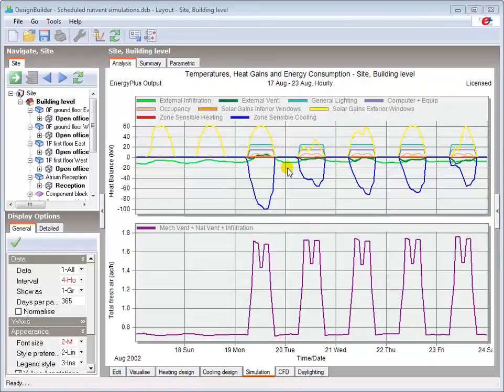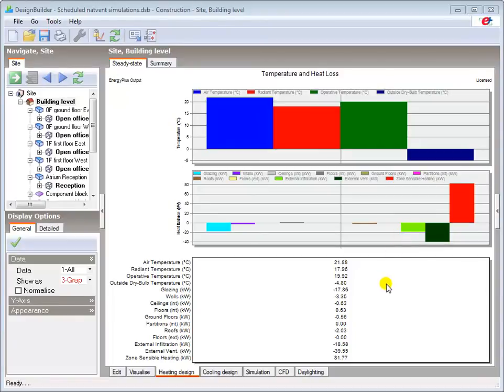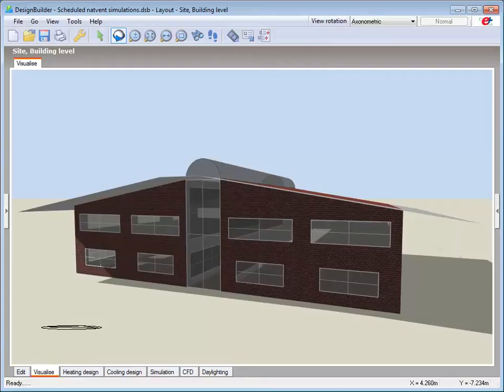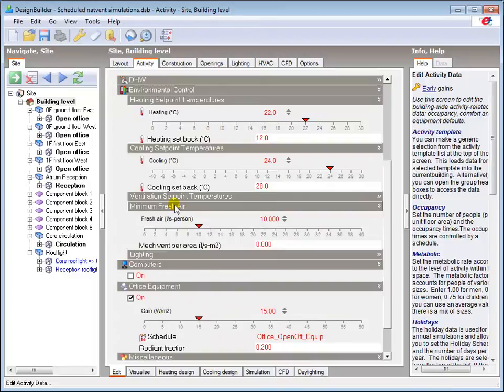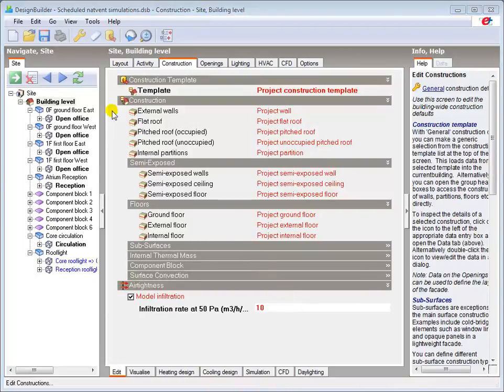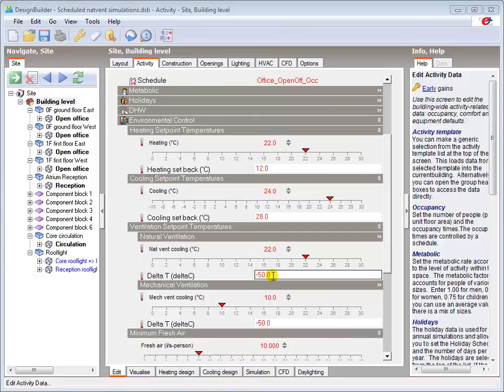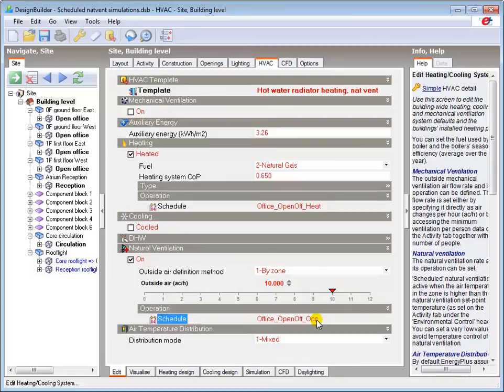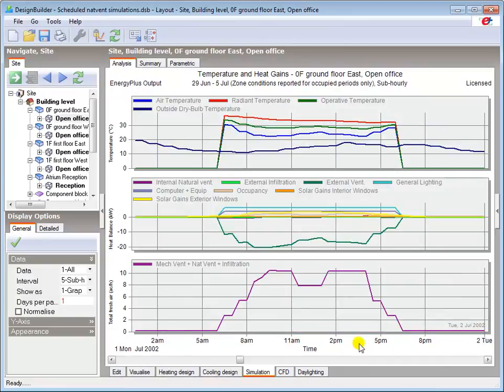5.1 Scheduled natural ventilation and infiltration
In this tutorial is provide more detail on infiltration and introduce scheduled natural ventilation (or natvent) simulations. Topics covered:
• Outside air infiltration
• Terminology and the difference between scheduled and calculated natural ventilation simulations
• Scheduled natural ventilation simulations
• Review of some of the key simulation results.